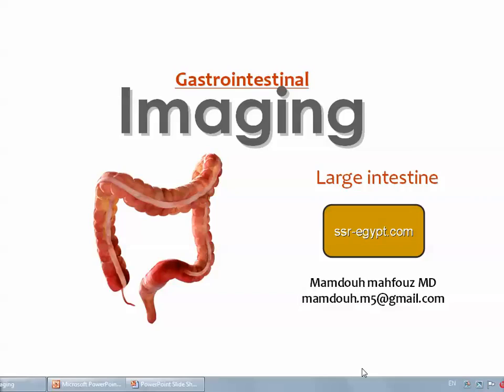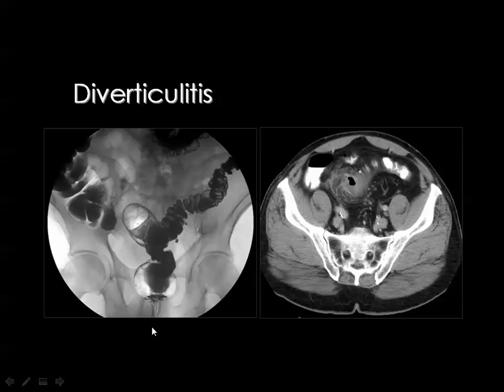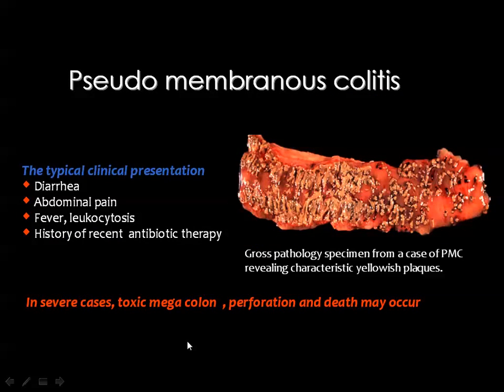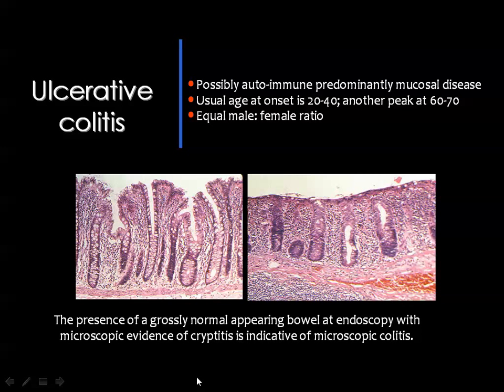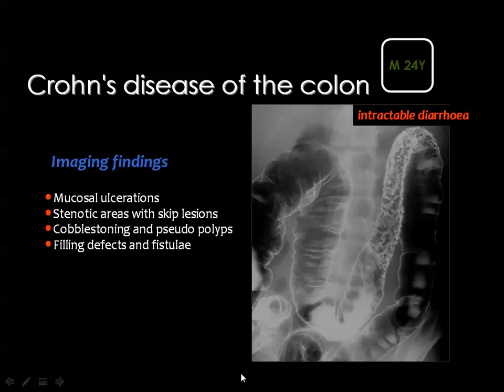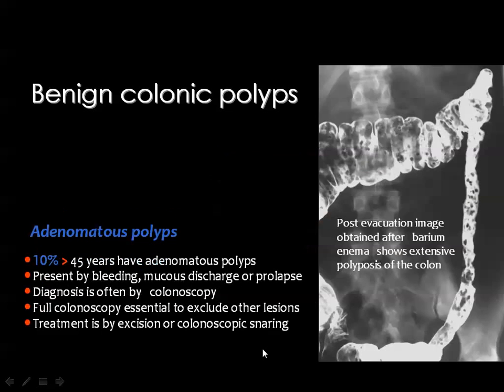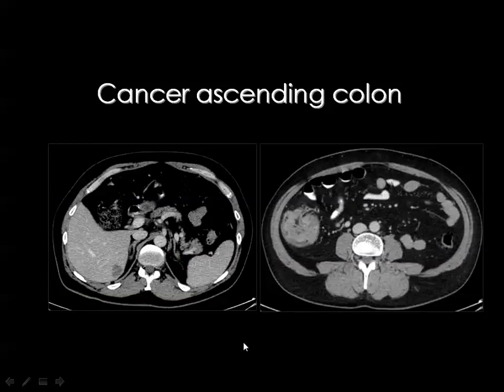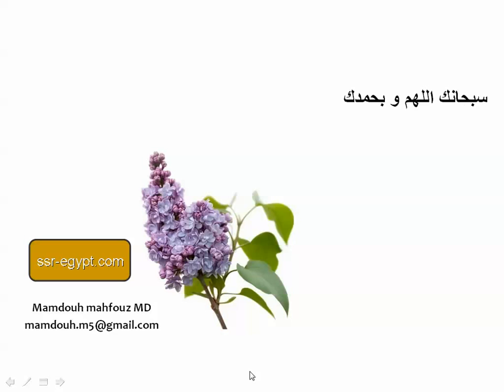Imaging of the colon DRE 7 Dr Mamdouh Mahfouz 720p